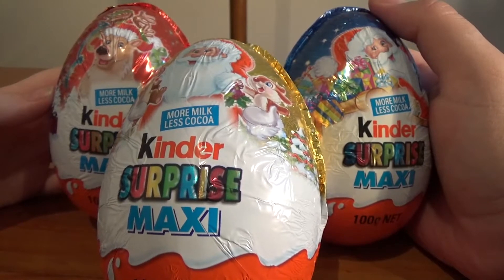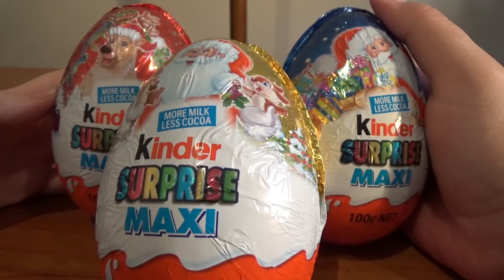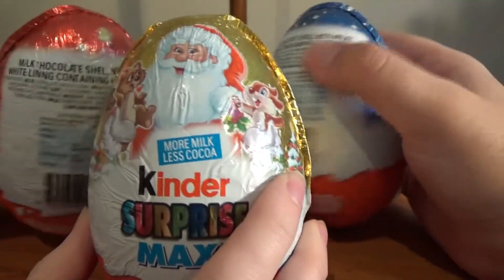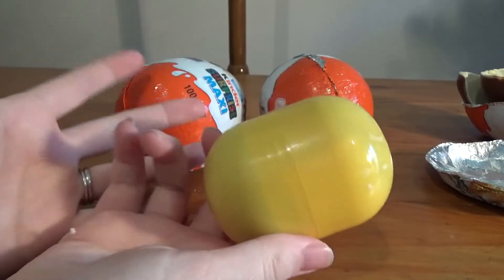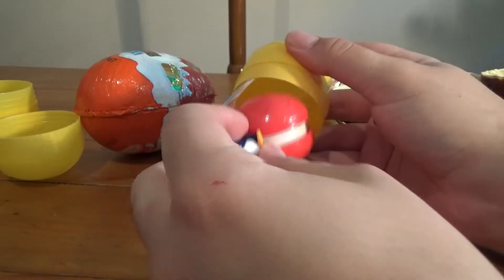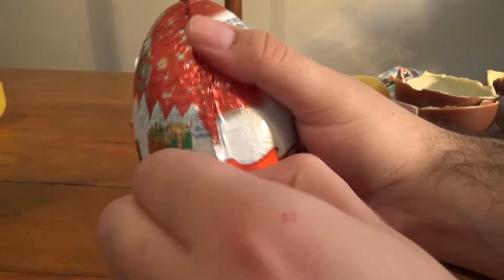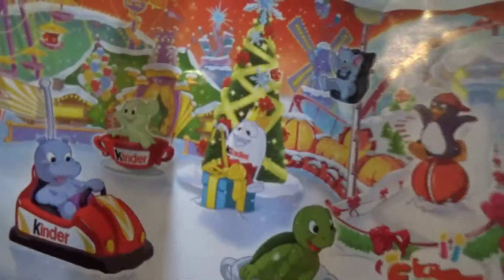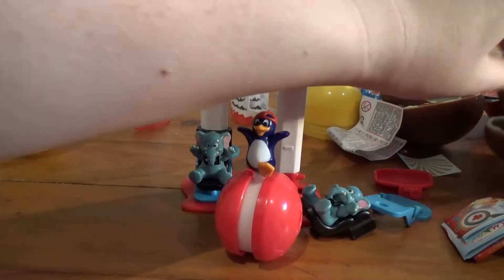Christmas Maxi Kinder Surprise Mystery Chocolate Egg Opening | Birdew Reviews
Today we open 3 Kinder Surprise Maxi chocolate eggs that were released over the Christmas season and find out what sort of toy surprise we'll find inside.

You may notice we have a brand new video camera too so no more fuzzy videos here!

At least two videos each week of board game reviews, blind bag openings or unboxings! Don't miss out!